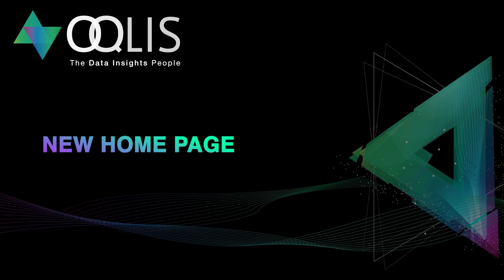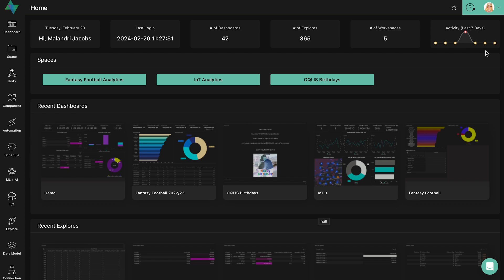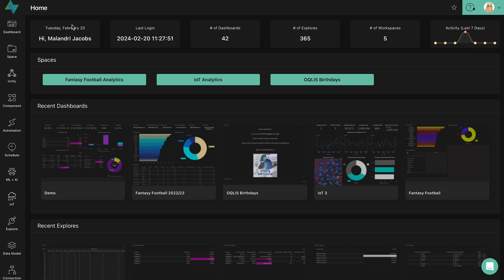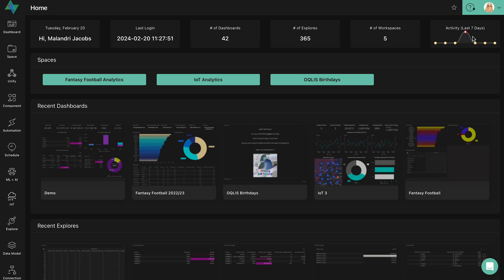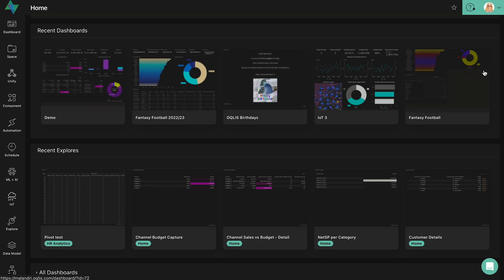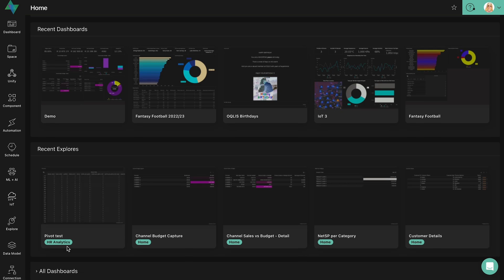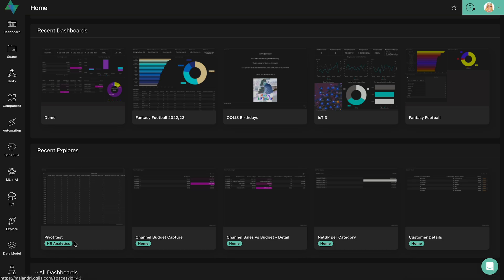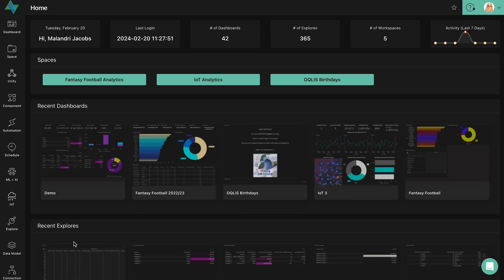New Home Page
A new year means a new home page! It still contains all the elements that users have come to know and love, but we’ve added a few extra features.

* Widgets and analytical KPIs
OQLIS has introduced a widget bar that displays the analytical KPIs of the user. This serves as a quick glance feature where the user can view the number of dashboards, explores, and workspaces that they are privy to.
The last widget displays the user’s activity. Remember that a more detailed activity log is accessible under the Settings module.

* Spaces
*The look and feel of Spaces have largely remained the same but now exist within their own container.

* Recent Dashboards
The Recent Dashboards now display the user’s top 5 recently viewed dashboards, with the most recent appearing first on the list.

* Recent Explores
Recent Explores work in a similar fashion to recent dashboards: Only the top 5 recently worked or viewed explores are displayed on the Home page. The Explore widgets also indicate which Space the explore exists, by way of a label underneath the explore.

* All Dashboards
A user can view all the Dashboards by clicking on the arrow. This will collapse into a visual representation of all the dashboards. Another option to view the list of dashboards is by clicking on Dashboard in the main menu.